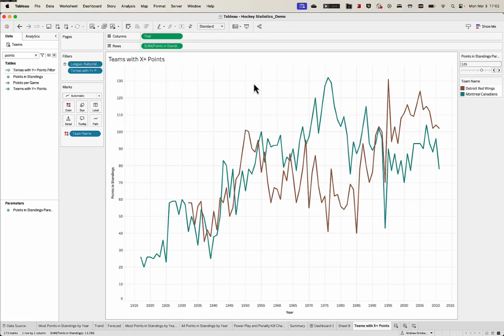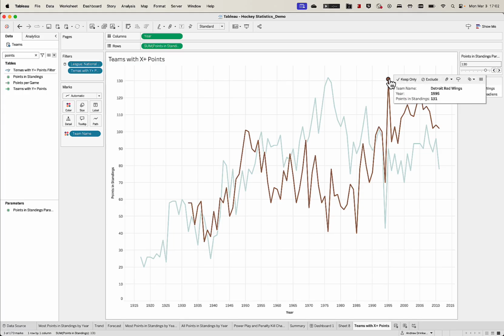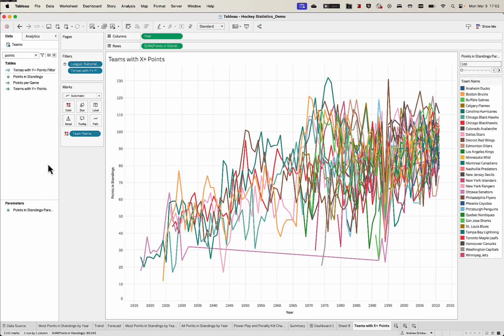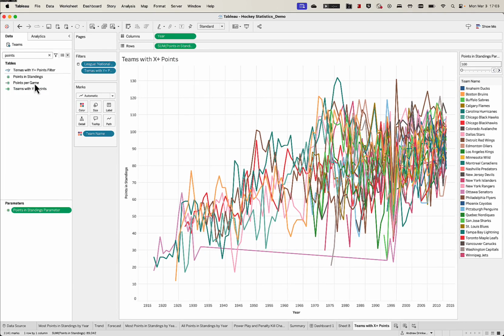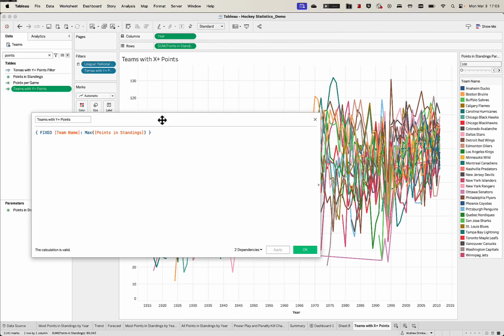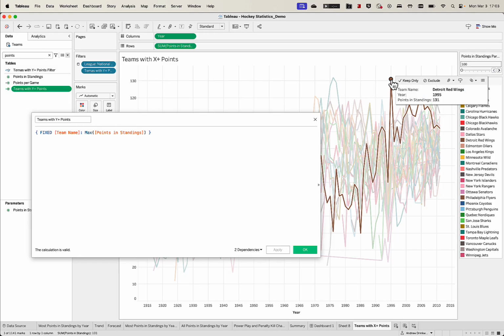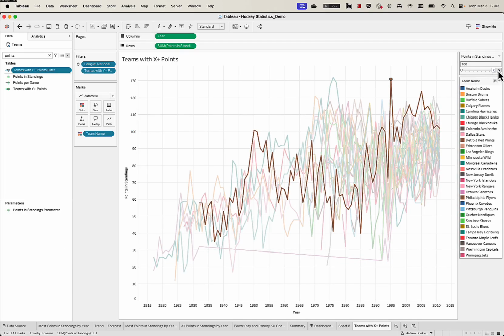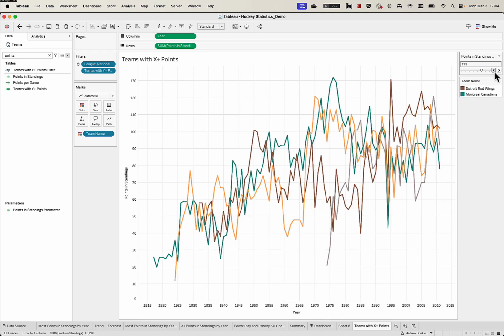Teams Above 120 Points in Tableau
In this video, we walk through how to use a Level of Detail Expression identify teams that have ever had more than X points (eg 120 points) and keep only those in our view.